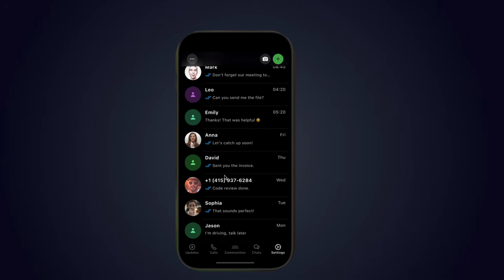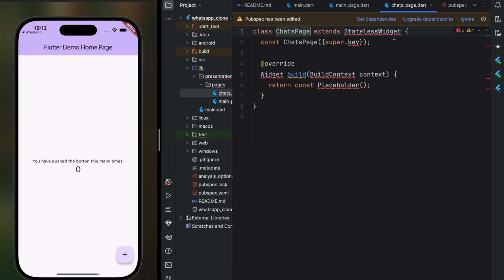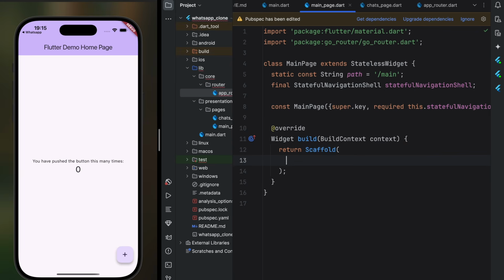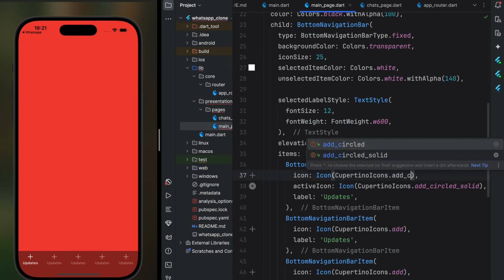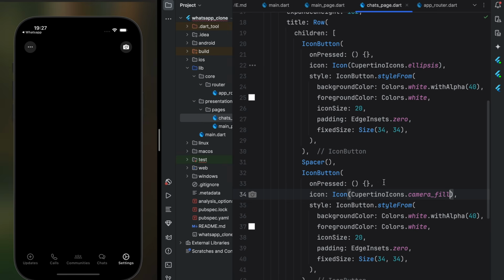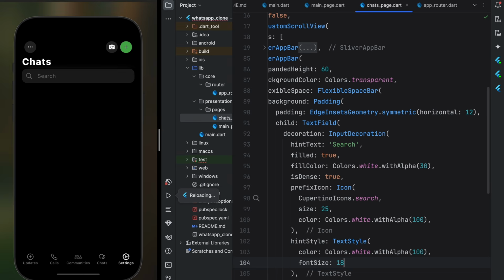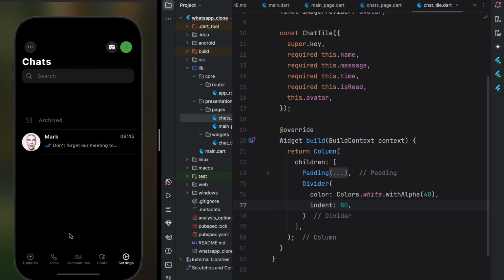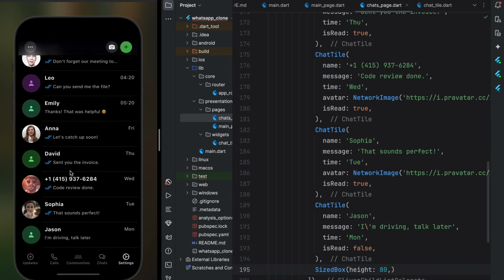Build a WhatsApp Clone in 8 Minutes With Flutter!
✅ Create glassmorphism effects with BackdropFilter
✅ Build smooth custom scrolling with Slivers
✅ Master go_router for professional navigation
✅ Design premium Bottom Navigation Bar
✅ Generate dynamic avatar colors
✅ Implement WhatsApp-style chat interface
✅ Add professional depth effects with extendBody

👨‍💼 Need professional Flutter development?
I help businesses build apps that scale.